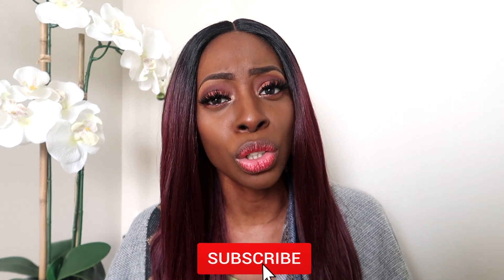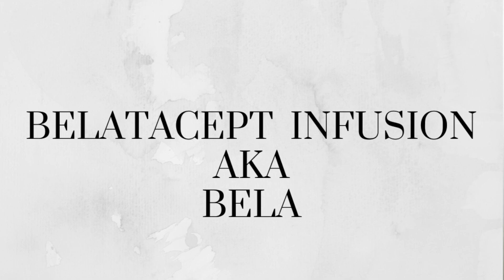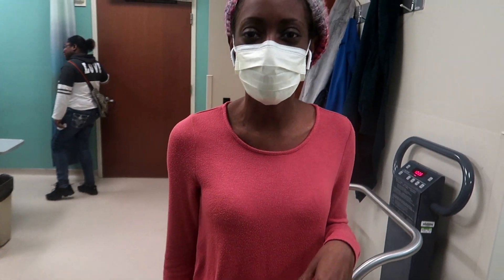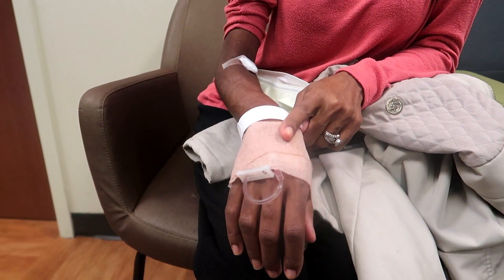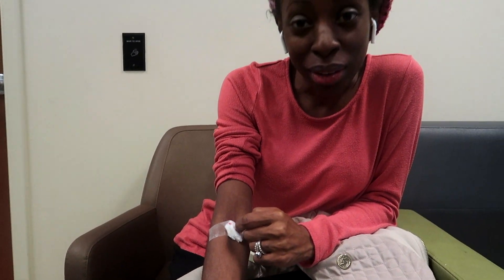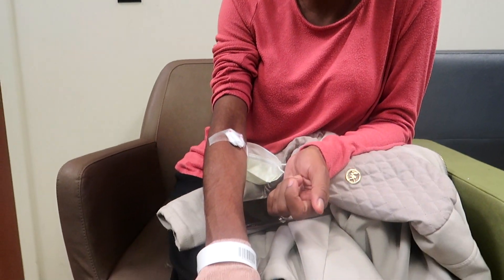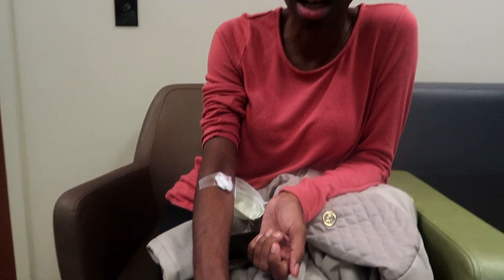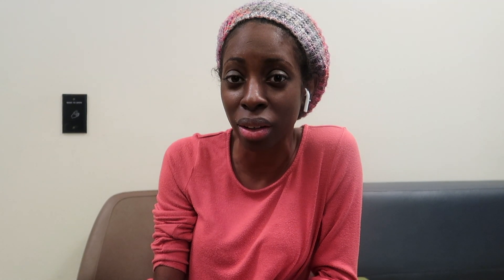BELATACEPT INFUSION | Immunosuppressant Drugs For Kidney Transplant | Kidney Transplant Drug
This video is to show you guys what it's like to receive the Belatacept Infusion also known as Bela. This is an anti rejection drug for my kidney transplant. It's done in a hospital setting once a month for 30 minutes. Watch to see how my body reacts to this immunosuppressant drug.

If you're wondering if a kidney transplant can give you life and the answer is YES! But if you're on dialysis still, you could actually be working on getting on the kidney transplant as you get treatments.

Renew And Restore: A 90 Day Journey Of Hope And Healing: Transform Your Life Through Faith, Reflection, and Renewal

CAMERA GEAR USED:
○ My camera
○ SD card
○ Video/ Camera Tripod
○ Studio lights
○ Apple Mac Book Pro

TOOLS & SERVICES I USE:
○ Earn 3 Free Night Awards with the Marriott Bonvoy Boundless™ Credit Card or 1 Free Night Award with the Marriott Bonvoy Bold™ Credit Card. I can be rewarded too if you apply here and are approved for a card. Learn More.